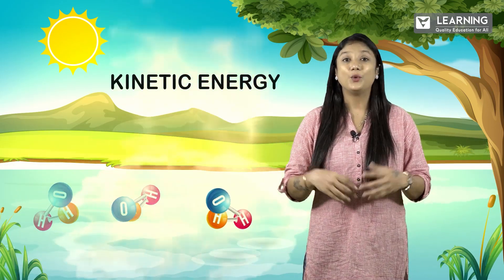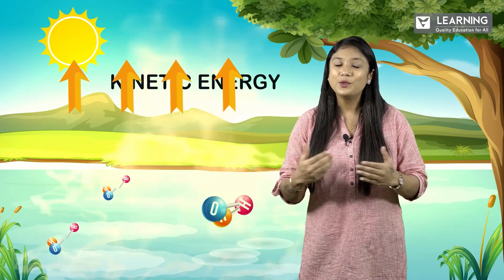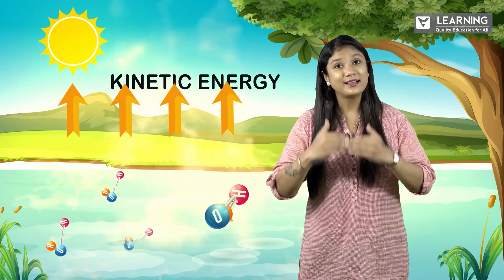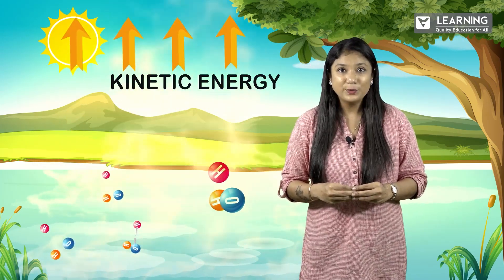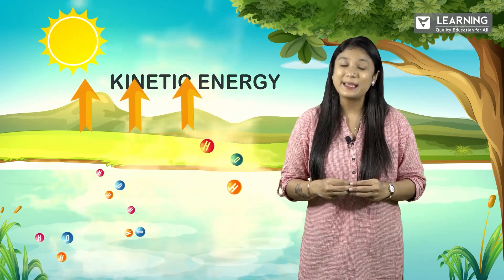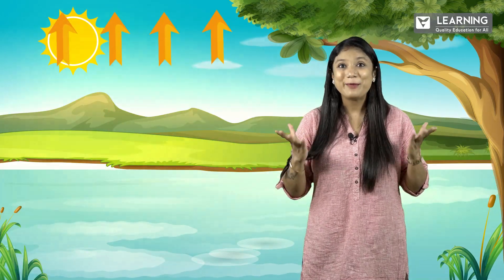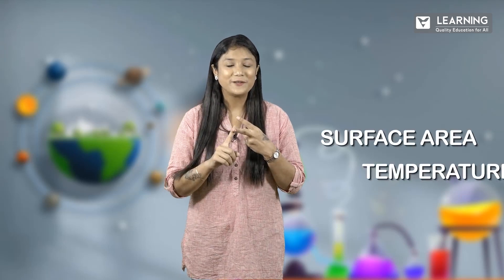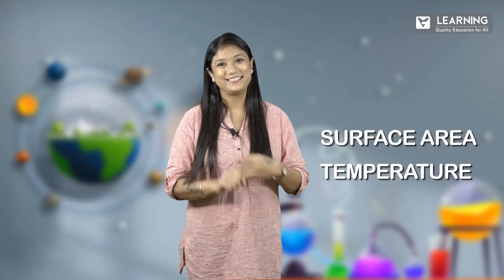What is Evaporation? Meaning, Factors affecting| V-Learning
Science behind simple concepts such as evaporation can mesmerise us. Vista's Learning is bringing you yet another video. This time on 'Evaporation.' Know the science behind your everyday experience. This video features the meaning of the term, factors affecting & few wow factors on evaporation.

Did you find out what is Mirage in desert mean?
send us your answer in the comments below.

Watch & Enjoy!

Does sea dry up in reality?
In relative sense it does. Few hundreds of Meters or even to the extent of a Km it does dry up.

Item Title: School Education Kids Intro
Licensor's Author Username: cyzer
Licensee: Vista foundation